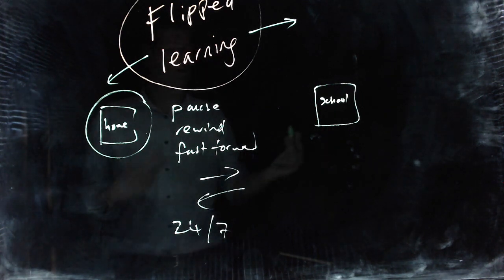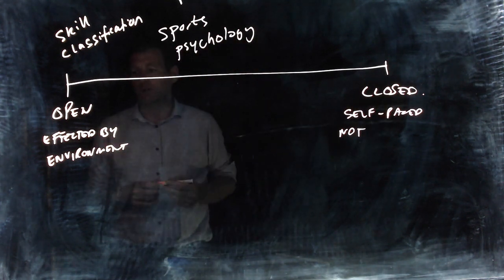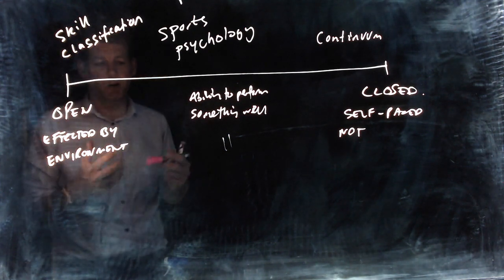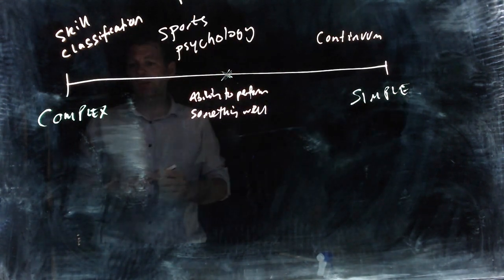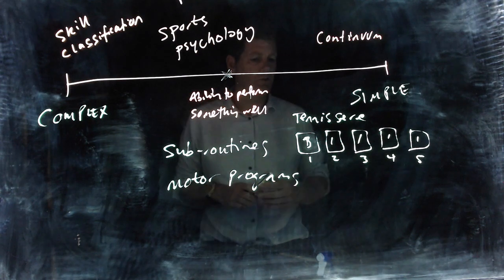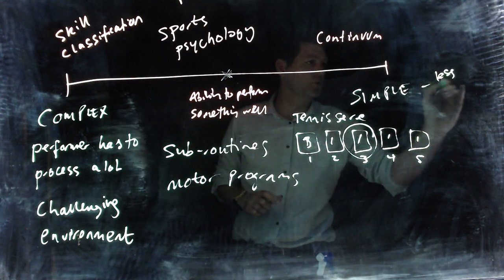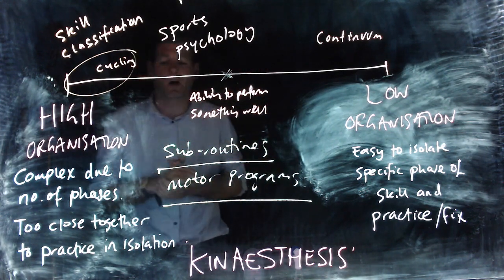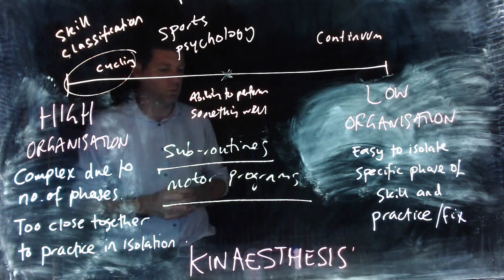Video 2: Classification of Skills - Sports Psychology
GCSE PE Classification of Skills. Open/ Closed, Simple/Complex and High/Low Organisation skills, understanding continuum with examples from the world of sport.